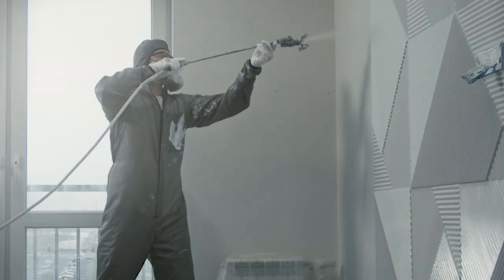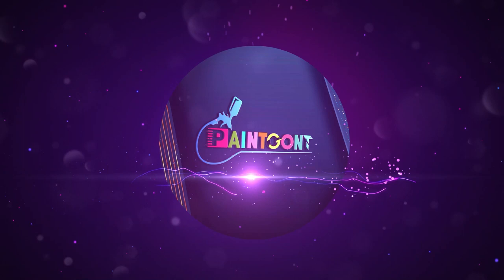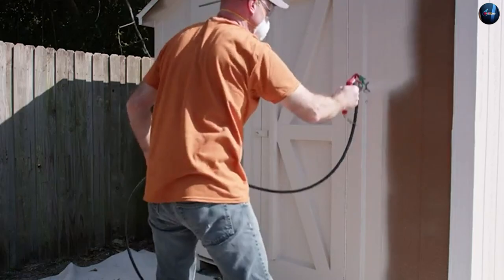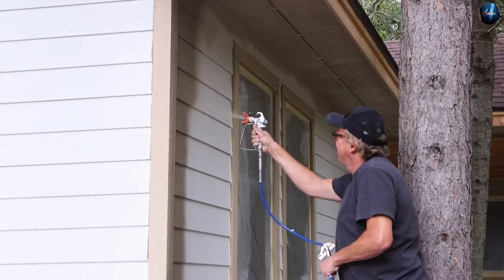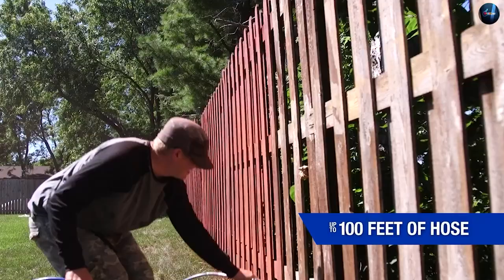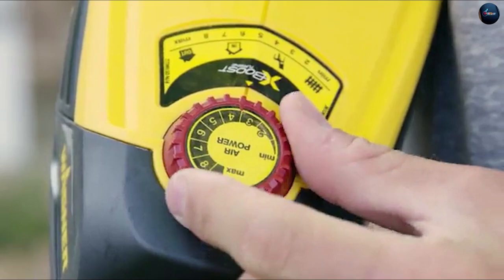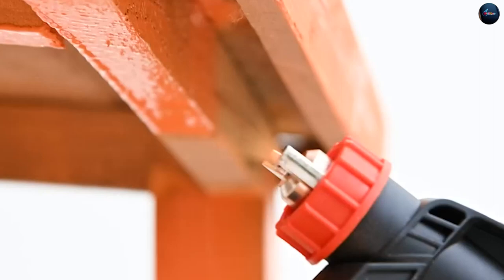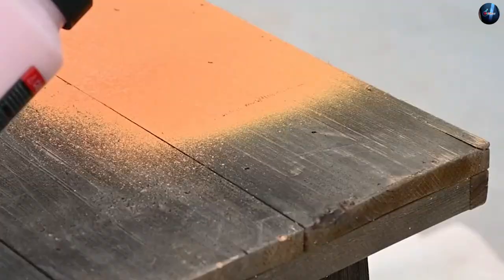AirLess Paint Sprayer Vs HVLP Paint Sprayer | Which Really Are Better? [2024]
An airless paint sprayer is a type of paint sprayer that uses high pressure to atomize the paint and apply it to the surface.

The pressure is generated by a motor, which pumps the paint through a small tip, breaking it up into fine droplets that are then sprayed onto the surface.

Airless paint sprayers are known for their speed and efficiency, as they can cover large areas in a short amount of time.

An HVLP paint sprayer, or High Volume Low Pressure paint sprayer, is a type of paint sprayer that uses low pressure to atomize the paint and apply it to the surface.